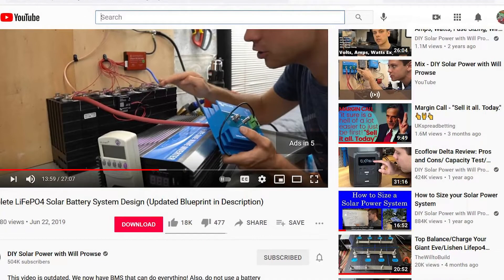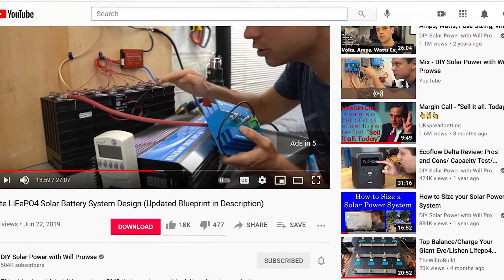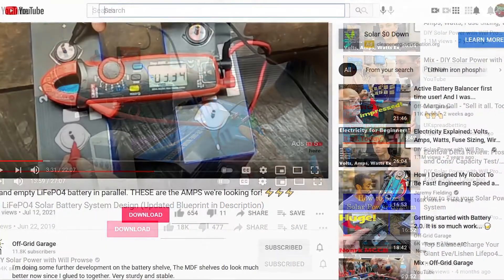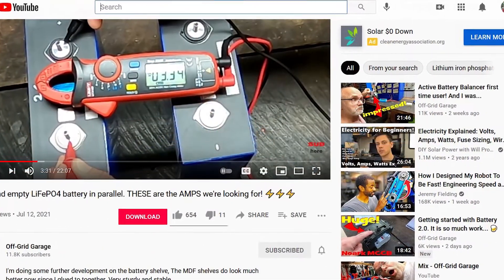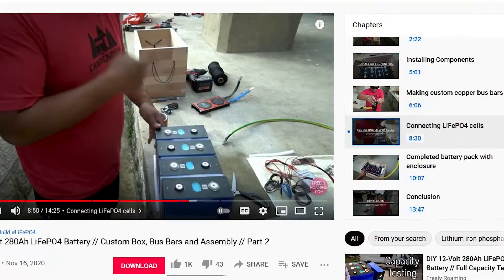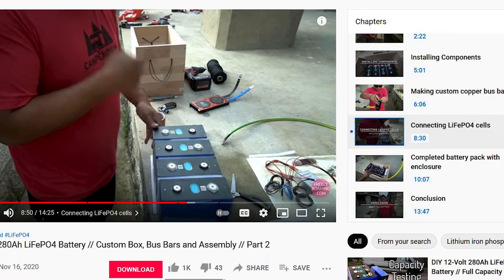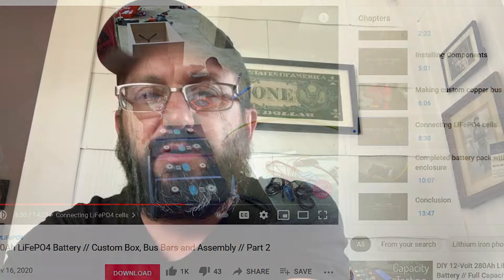Why you should make your own lifepo4 battery. You can do this!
To paraphrase Steve Jobs,
The people that build DIY LifePo4 batteries are no smarter than you.

You can do this.  You should be doing this.
Don't let anything stop you.  Lot of videos will teach you the how.
And buying  the prismatic cells and BMS from China is cheap, easy and safe.

Making your own LifePo4 batteries is fun and inexpensive.
It is an addictive hobby and the end result is energy independence.